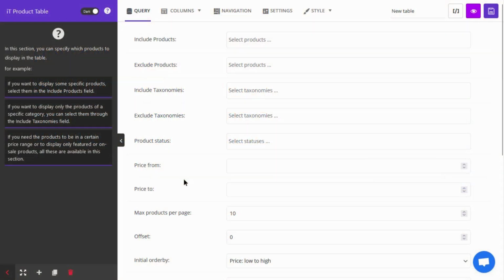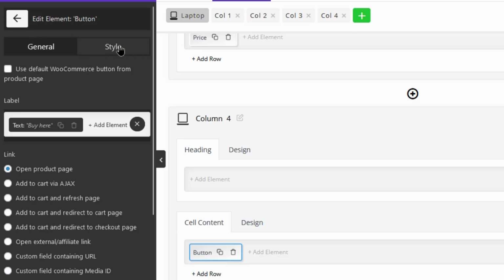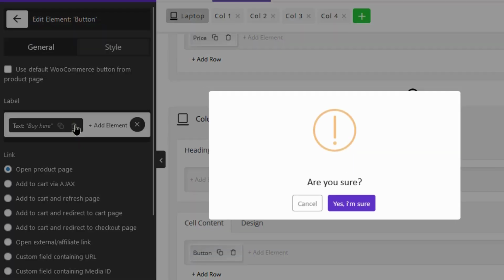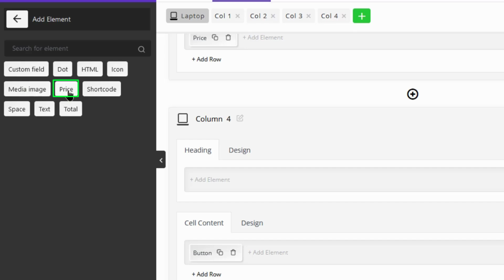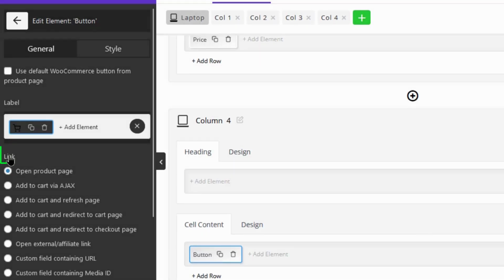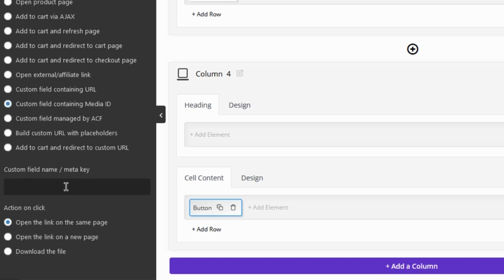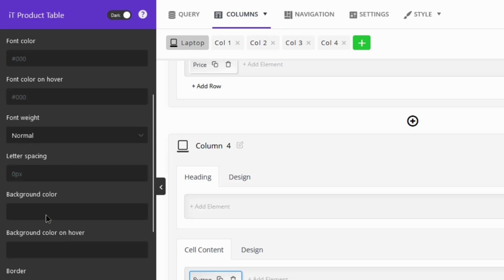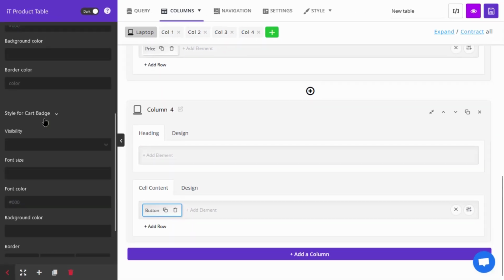How to show a button with a special action in the WooCommerce product table plugin?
In this tutorial, we want to provide a step-by-step guide about how to show a button with special action to your customers with the Woocommerce product table plugin.

Video Timestamps:
00:00 How to show a button with a special action
01:45 Edit label
03:32 Edit link
04:58 Action on click
05:16 Edit Style tab to show a button with special action in the product table

Key Features:
- Amazing and awesome UI
- 5 predefined presets
- Template Manager
- Generate Unlimited Templates
- Unlimited Colorize
- Customize query
- Set Custom Query
- Display on-sale Products
- Display Featured Products
- Display Specific Products
- Display Food Menu in Table
- Display Music List in Table
- Display Products in Specific Price Range
- Column Manger
- Show/Hide Product’s Fields in Table
- Show/Hide Category/Taxonomy/Attribute in Table
- Show Product Variations
- Multi-Select Add to Cart
- Sticky Column
- Powerful Search Form
- 3 Types of Mini Cart
- 2 pagination type (load more / page number)
- Set quantity before adding product
- Fast load speed
- Variable product with variation select
- Compatible with “yith Quick View’ plugin.
- Compatible with “yith Compare’ plugin.
- Compatible with Advanced Custom Fields(ACF) plugin